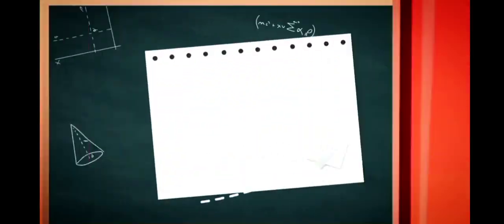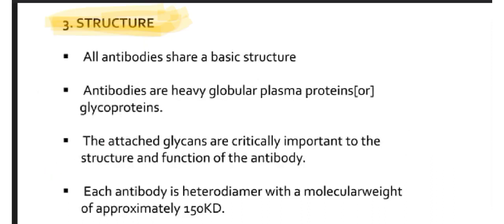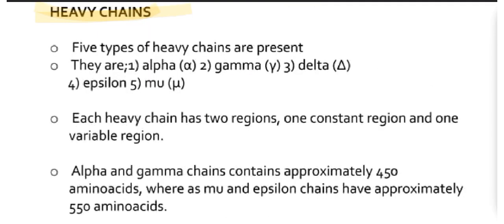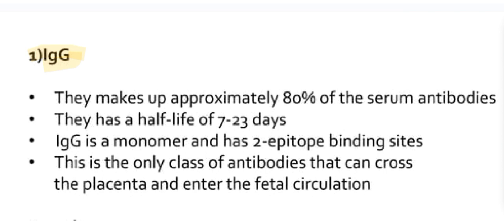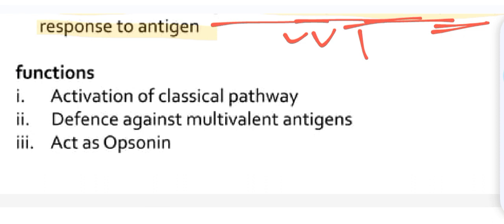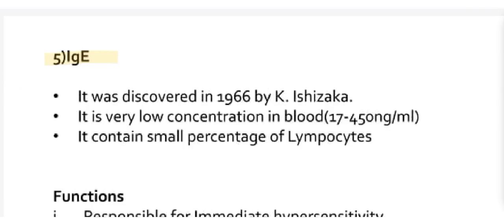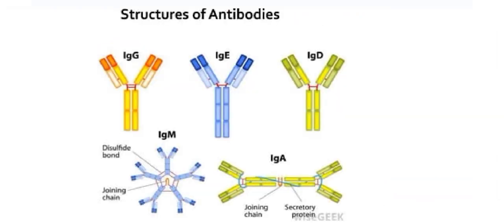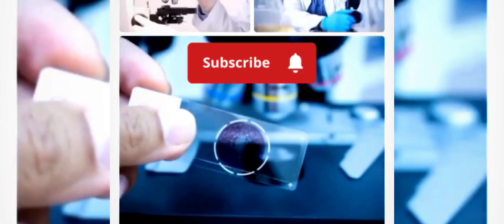ANTIBODY - STRUCTURE || TYPES & FUNCTIONS🩺 @MLTclass 🩸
🔬 Antibody - Structure, Types, and Functions🩺

Welcome to our in-depth exploration of antibodies! In this video, we dive into the fascinating world of immunology to understand the vital role that antibodies play in our immune system.

⏰ Chapters : ⬇️⬇️⬇️

0:00     Intro 🌟
0:10      Points💊💊
0:30     What is Antibody ? ( Introduction)
0:58     History⏰⏰
1:01      Structure Of Ab
2:05     Heavy (H) Chain
2:29.     Light(L) Chain
2:48     TYPES Of Antibody 💥
3:04     IgG 🩸🩸
3:42     IgM💥⛑️
4:32     IgA🤧🤮
4:59     IgD⚕️⚕️
5:33     IgE😷😷
6:12     What is MAST CELL ? 🤔🤔
6:22    Structures of Antibodies🩺🩺
6:35    Revision 📚📚

📌📌📌 What You'll Learn : ⬇️⬇️⬇️

🌟 1. Antibody Structure :  Discover the Y-shaped structure of antibodies, including the variable and constant regions, and how they enable antibodies to recognize and bind to specific antigens.

🌟 2. Types of Antibodies: Learn about the five main classes of antibodies (IgG, IgA, IgM, IgE, and IgD) and their unique roles in immune response and protection.

🌟 3. Functions of Antibodies : Understand how antibodies neutralize pathogens, enhance phagocytosis through opsonization, activate the complement system, cause agglutination of pathogens, and facilitate antibody-dependent cellular cytotoxicity (ADCC).

Whether you're a student, a healthcare professional, or just curious about how your body defends itself against disease, this video provides a clear and concise overview of antibodies. Join us as we break down complex scientific concepts into easy-to-understand explanations! ❤️😊

1. Antibody structure
2. Types of antibodies
3. Antibody functions
4. Immune system
5. Immunology basics
6. How antibodies work
7. Antibody protection
8. Antibody explanation
9. Antibody types and functions
10. Immune defense
11. Understanding antibodies
12. Antibody overview
13. Immune response
14. Antibody roles
15. Antibody mechanism

1. "Understanding Antibodies: Structure, Types, and Their Vital Functions🩺"
2. "Antibodies Explained: The Key to Your Immune System🩺"
3. "Unveiling Antibodies: Structure, Types, and How They Protect You🩺"
4. "The Power of Antibodies: Structure, Types & Functions🩺"
5. "Antibodies 101: Structure, Types, and Essential Functions🩺"
6. "Antibodies: Your Body's Defenders - Structure, Types, and Functions🩺"
7. "Mastering Immunity: A Deep Dive into Antibody Structure & Function🩺"
8. "Antibody Basics: What They Are and How They Work🩺"